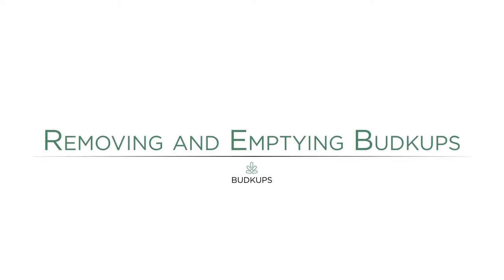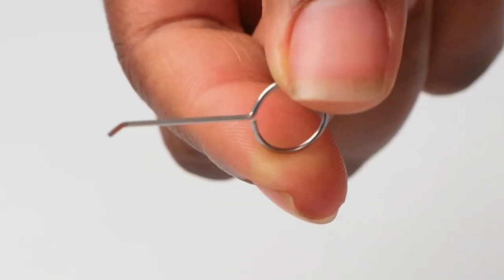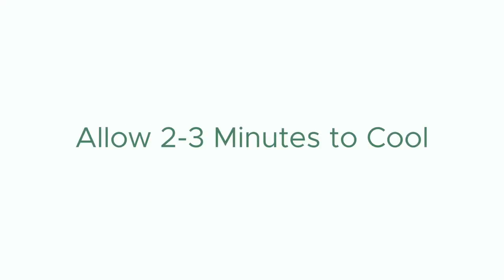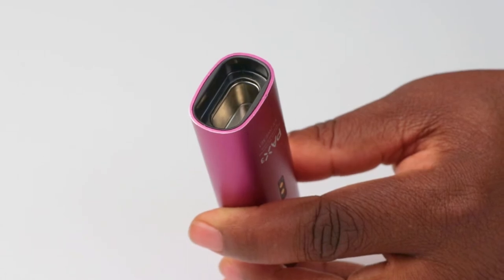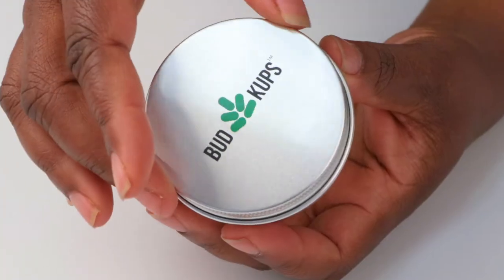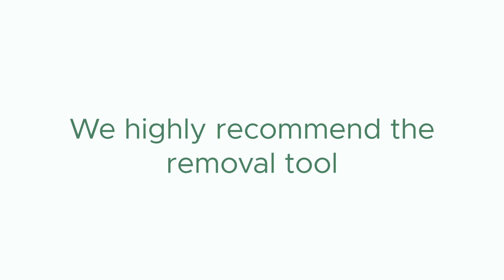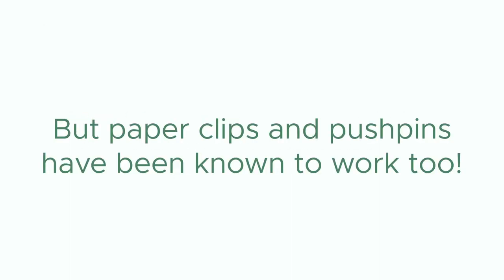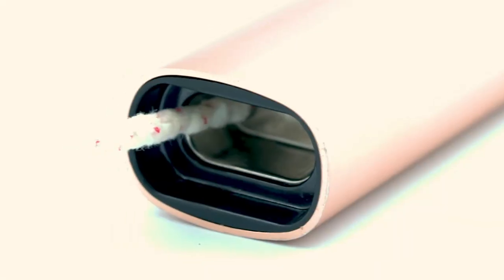8 - Removing & Emptying BudKups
BudKups flower loading capsules are available for the PAX2 & PAX3, and the Boundless CFC and CFC Lite.

PAX® is the registered trademark of PAX Labs., Inc. VPC/BudKups is not associated with or sponsored by PAX Labs., Inc. Boundless CFC 2.0® and Boundless CFC Lite® are the registered trademarks of Boundless Technology LLC.

The trademark BudKups is the exclusive property of Valley Product Concepts, LLC dba BudKups.